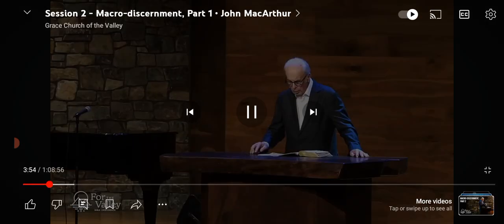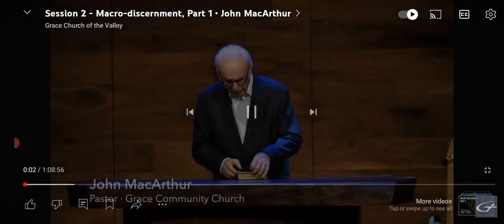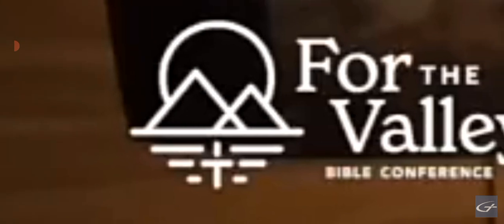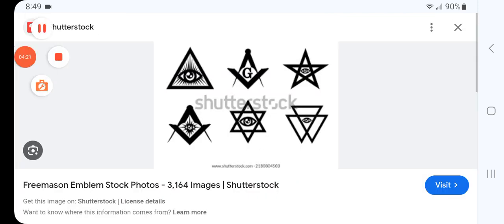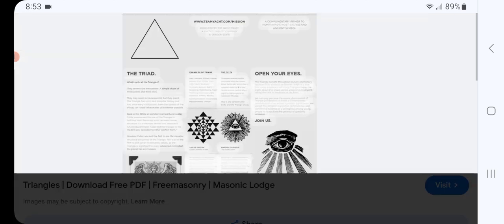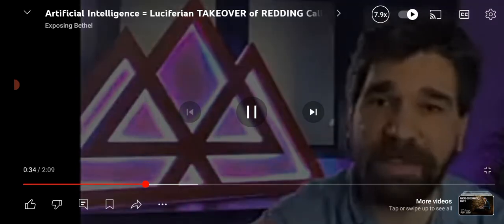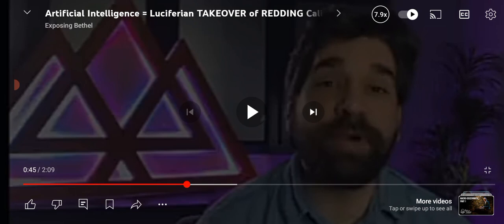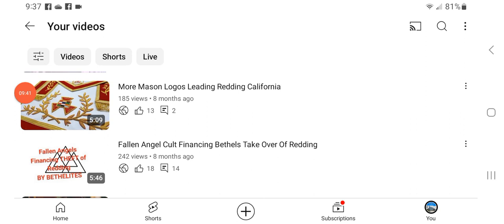JohnMacarthur Discerment EXPOSED